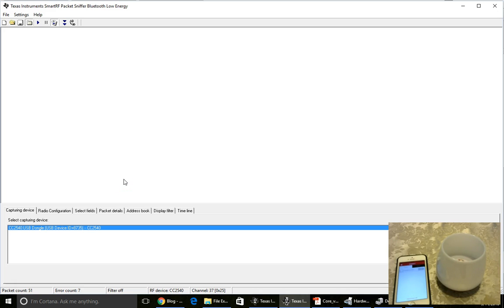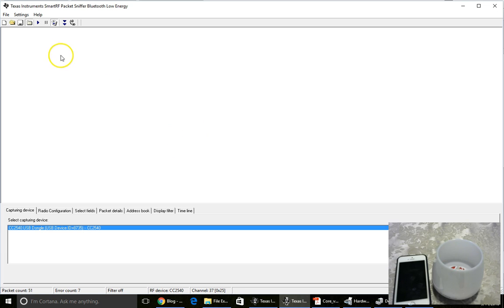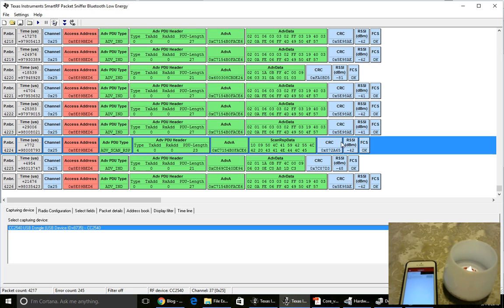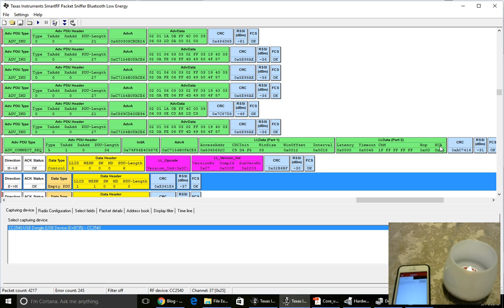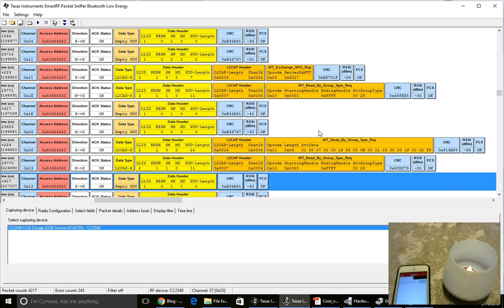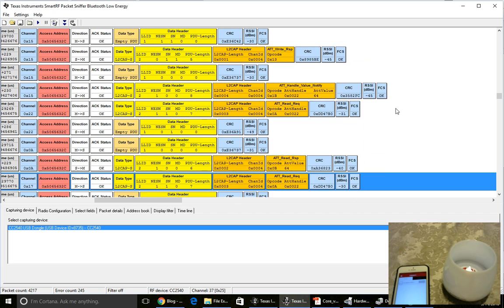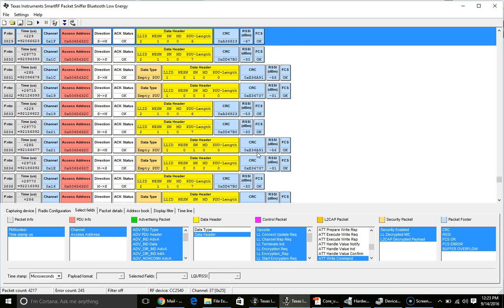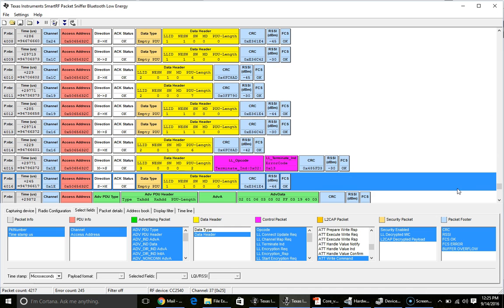How to use a BLE sniffer - Part 2 (Connections) by reverse engineering a Bluetooth lightbulb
This is the second video in a series on BLE sniffers. This video will focus on capturing connections and understanding how data packets get transferred during a connection between the Central and Peripheral.

WHO AM I:
I'm Mohammad, Founder of Novel Bits. I help educate developers and engineers on Bluetooth Low Energy (BLE) and how to develop for the technology to deliver products to market faster and more efficiently.